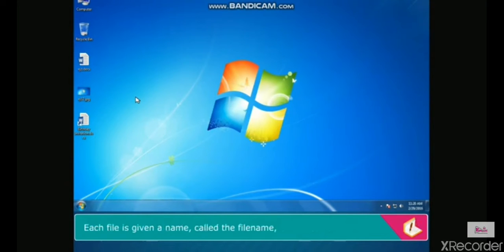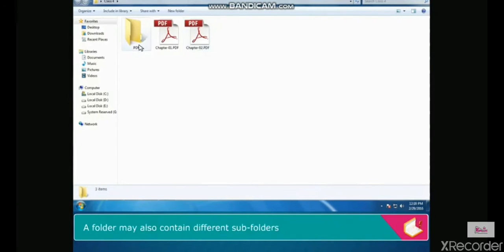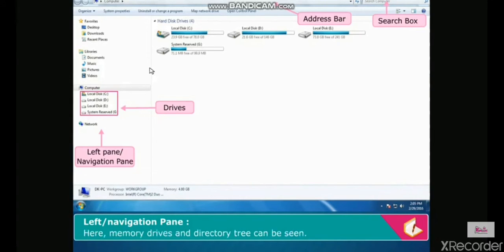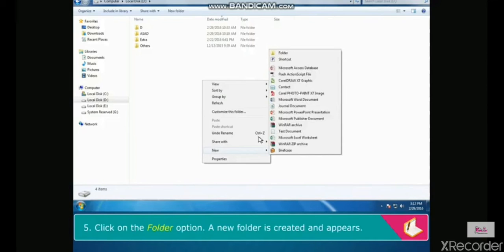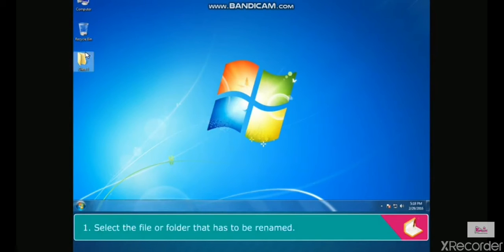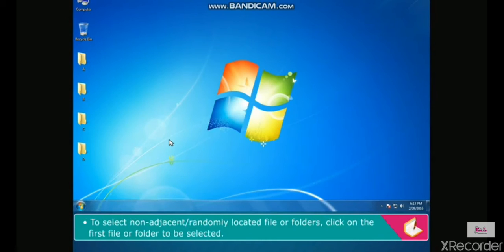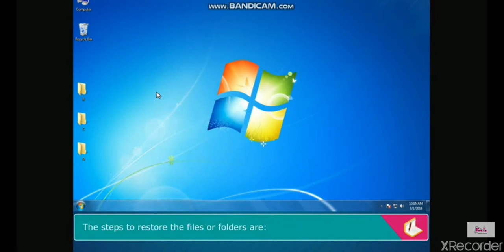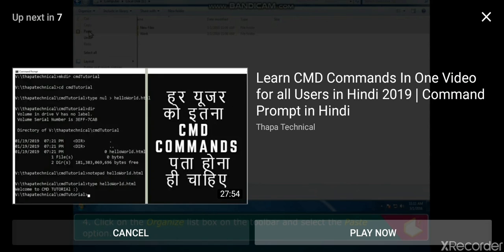UNIQUE SCHOOL OF STUDIES SMALSAR Class-4th Chapter-1 Windows 7: working with Files and Folders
This video is related with computer working . Its provided by UNIQUE SCHOOL OF STUDIES, SMALSAR (Moga)